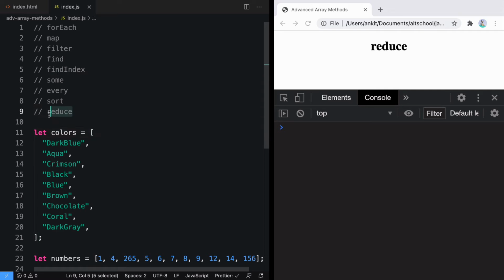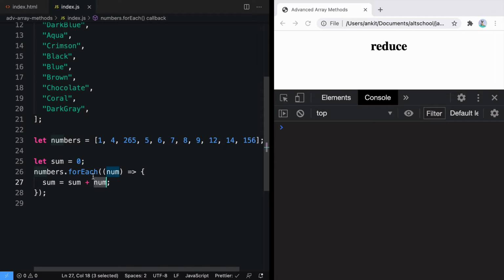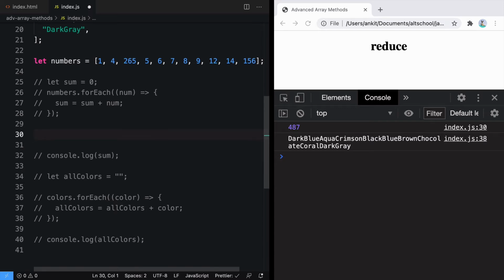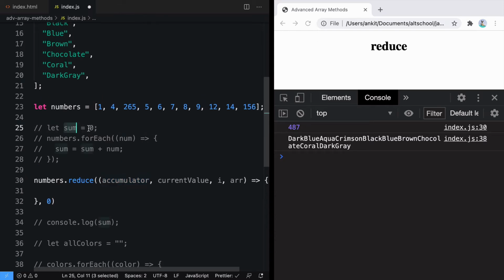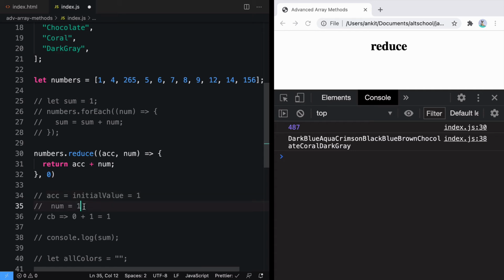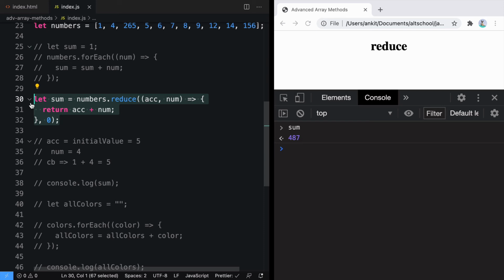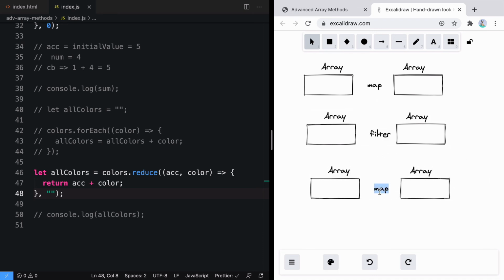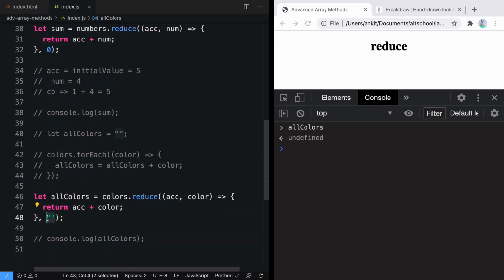Array.reduce Method in JavaScript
reduce turns a whole array into one value: a sum of numbers, a joined string, whatever shape you need. This lesson starts with the manual way, a forEach loop plus an outside variable, then rewrites it with reduce so you don't have to track that extra variable yourself. You'll see the two arguments reduce takes, a callback and an initial value, and how the accumulator carries the running result from one element to the next. The key habit shown here: always return the accumulator from your callback, since whatever you return becomes the accumulator for the next element.

By the end you'll be able to add up numbers and concatenate strings with reduce, and understand why the initial value (0 for sums, an empty string for text) matters.

Timeline
0:00 What reduce does vs other array methods
0:48 Summing numbers with a forEach loop
2:19 Concatenating strings into one value
3:05 Rewriting the sum with reduce
3:52 Callback and initial value arguments
4:37 The accumulator and current value
5:22 Returning accumulator plus num
6:07 Tracing the accumulator step by step
6:53 Why reduce beats an outside variable
7:38 Using an empty string as initial value
9:54 Tip: always return the accumulator first